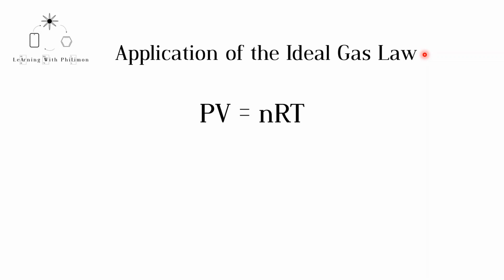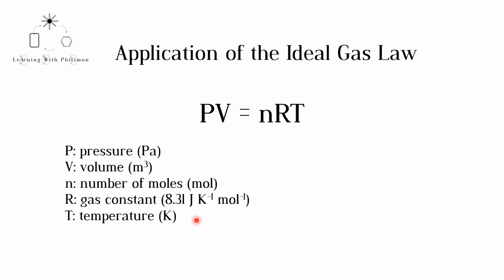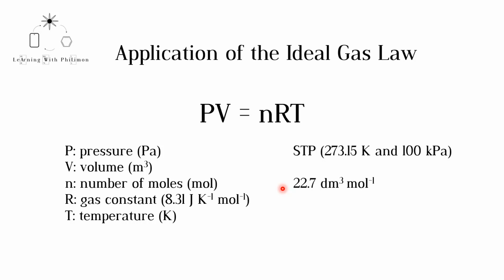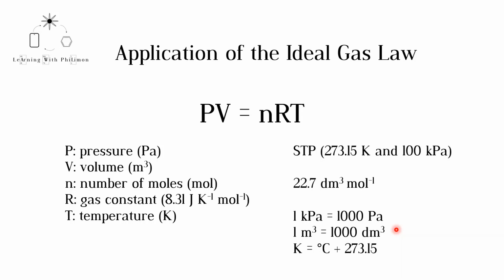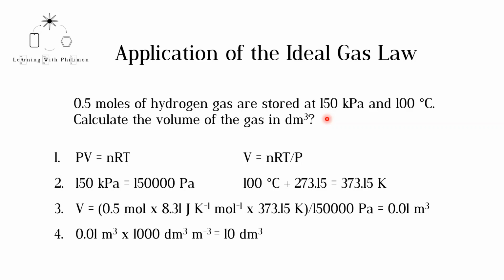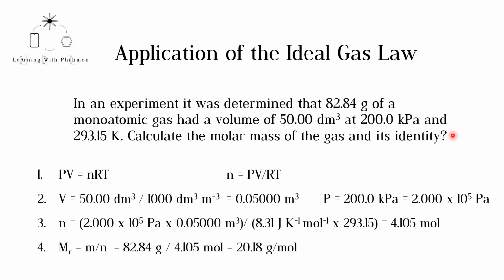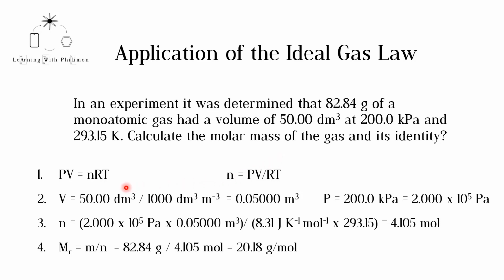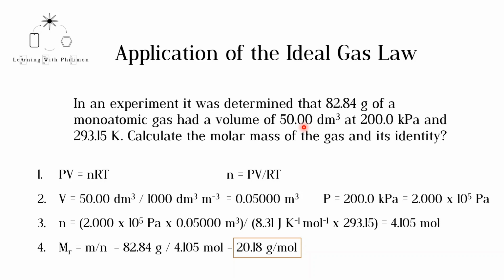Application of the Ideal Gas Law PV=nRT (IB and A level Chemistry)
In this video we will be applying the equation PV=nRT.